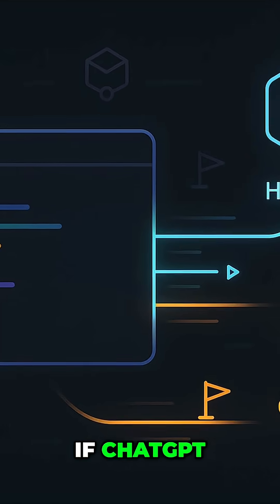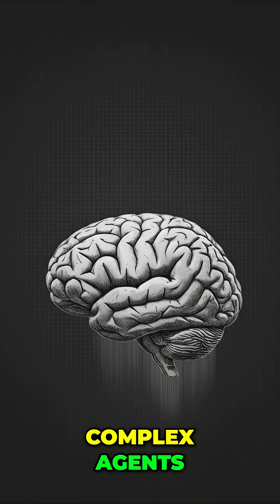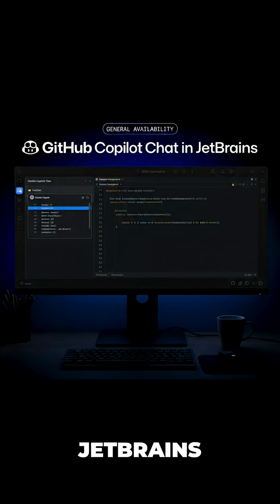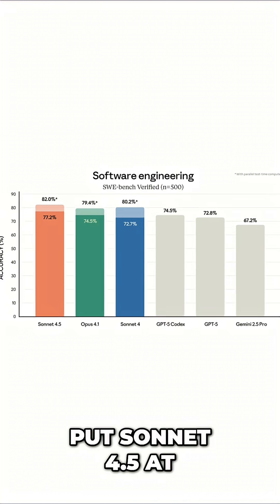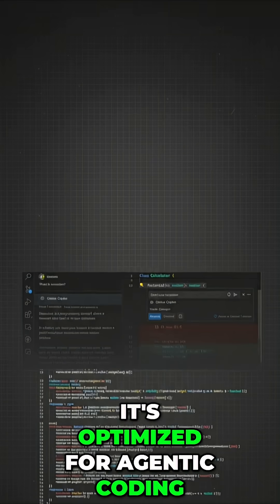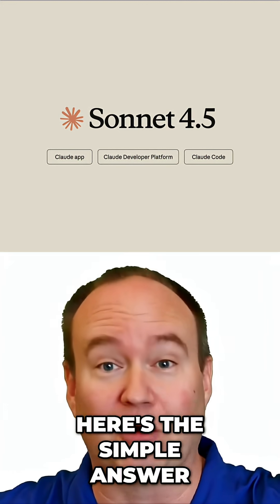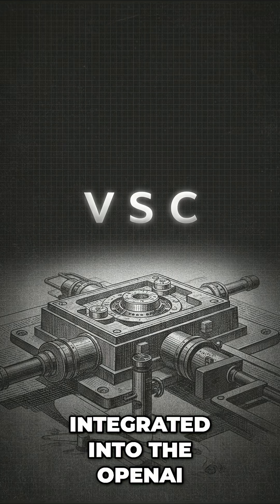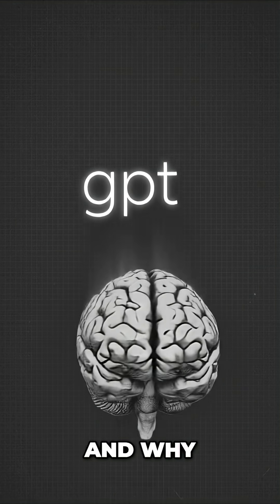Sonnet 4.5 vs Chat GPT 5.1 Codex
ChatGPT's GPT-5.1 Codex versus Anthropic's Sonnet 4.5 in a coding showdown! Which AI model reigns supreme for complex tasks, agentic coding, and overall efficiency? The choice depends on your workflow.